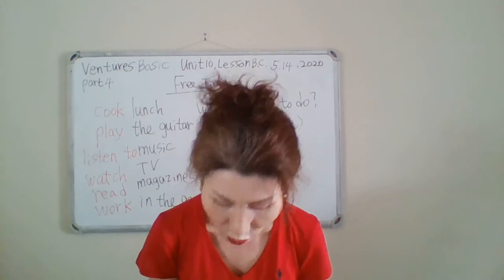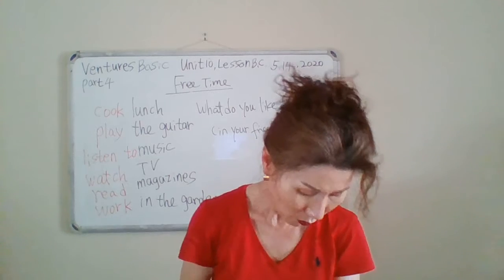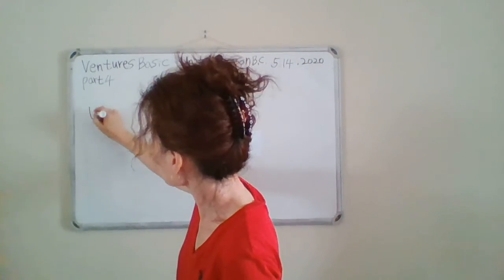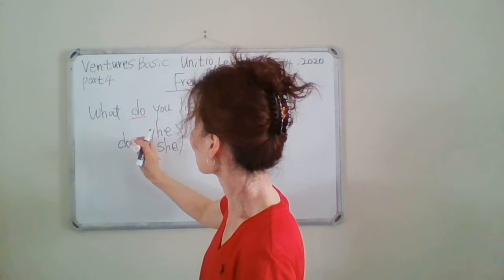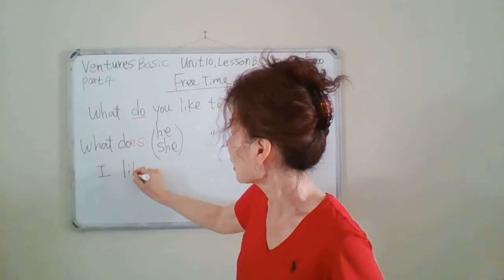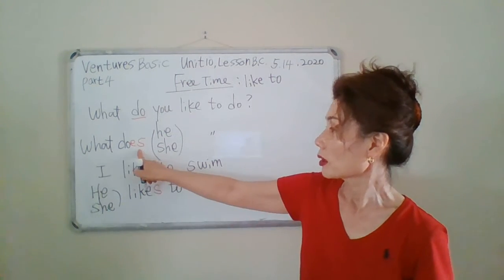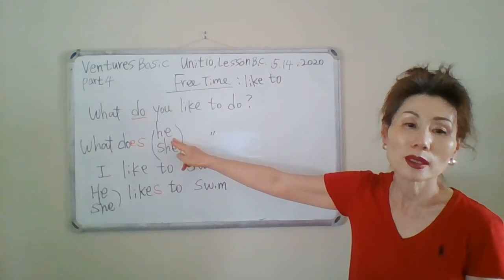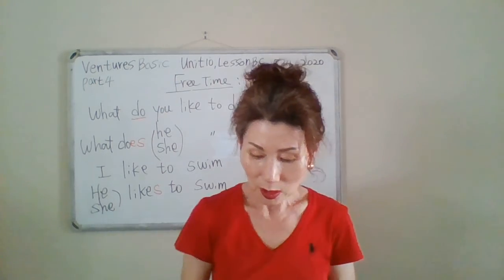Sarah Hong -KCA,-Basic-20200514-part 4